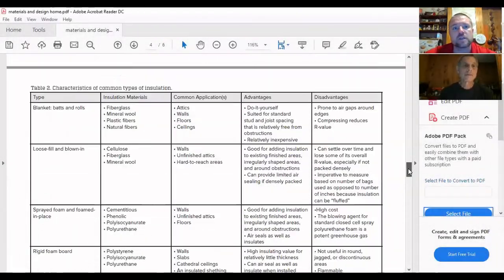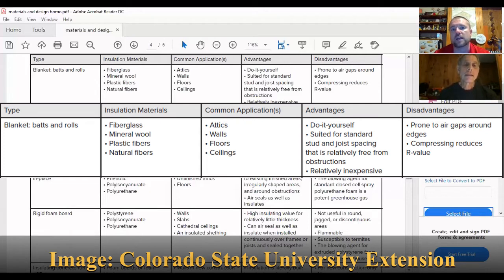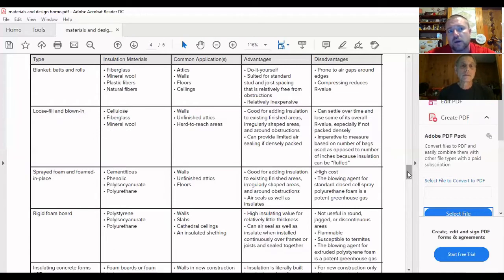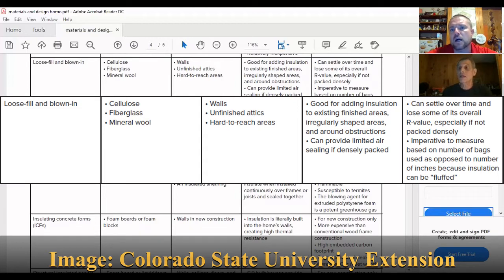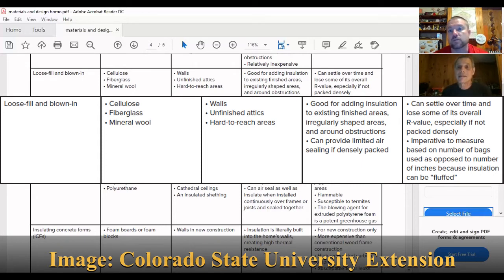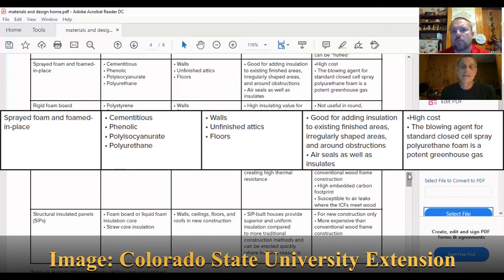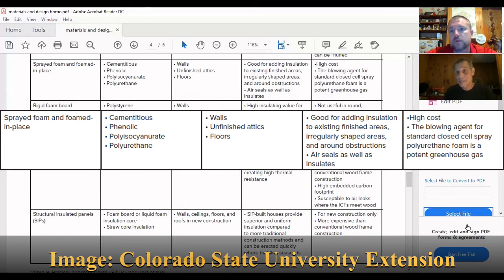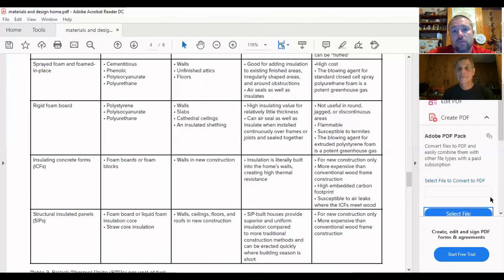Watts Up? Week 13- What's in your walls part 2 (Insulation types)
Join your local Community Energy Advisors from Cornell Cooperative Extension as they continue discussing building materials and what we use to insulate our walls. This week we are joined again by Stephen Stuart, Former Sustainability analyst for the Sullivan County Office of Sustainability, former Executive Director for the Sullivan Alliance for Sustainable Development (SASD) and lifelong practitioner of energy and sustainability work.